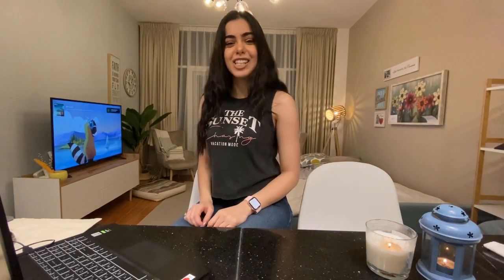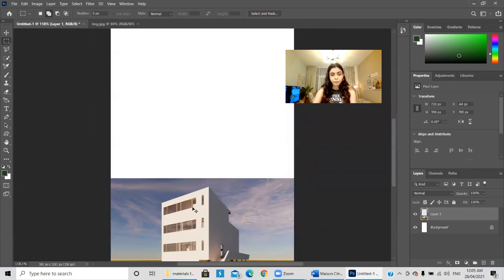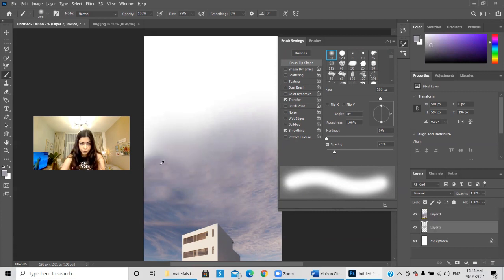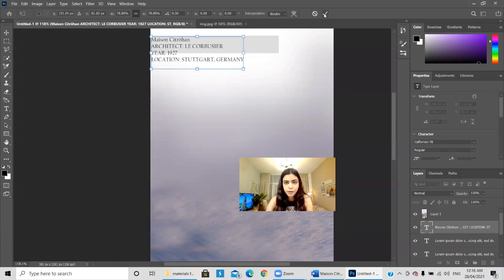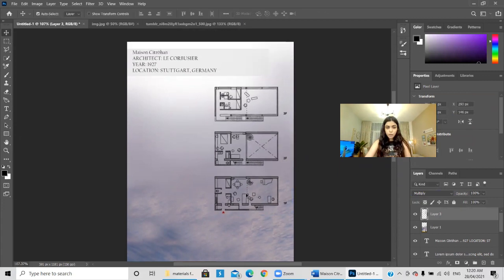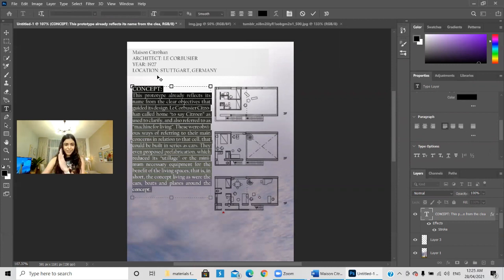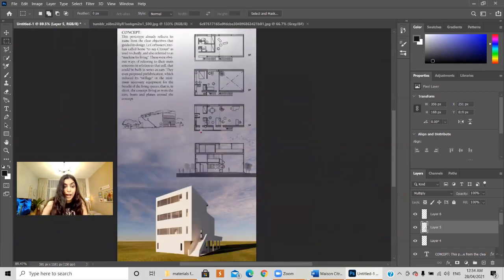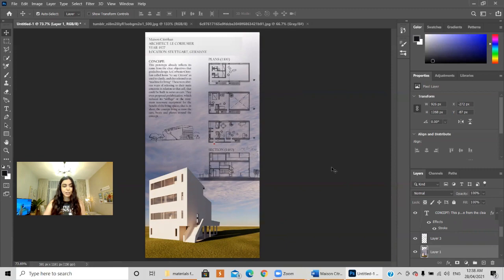Adobe Photoshop Tutorial 2 : How to make architectural poster very easy and fast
In this video i will give you easy and fast ways to create an architectural poster for your project

if you want to know about the basics of photoshop i will leave a link for that: